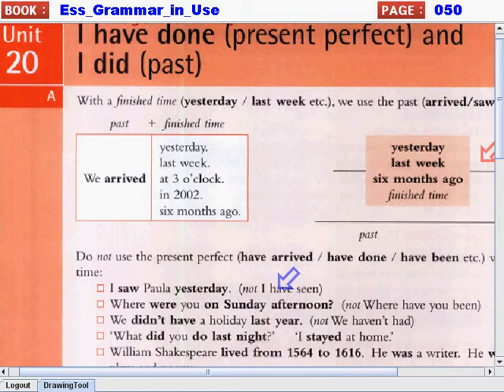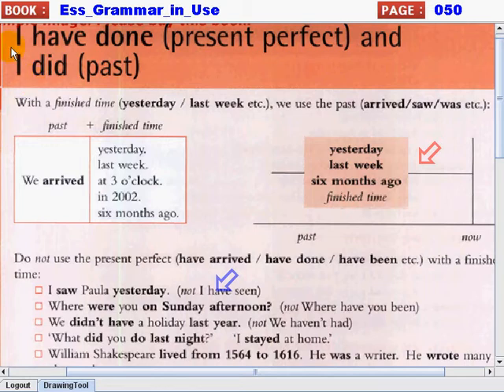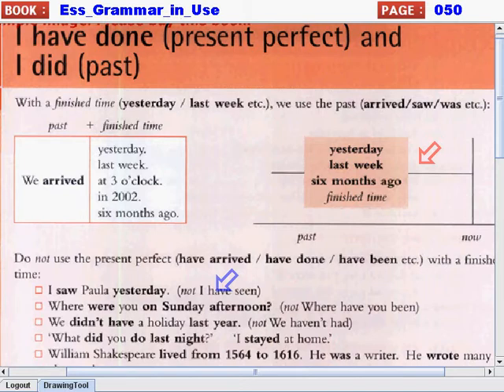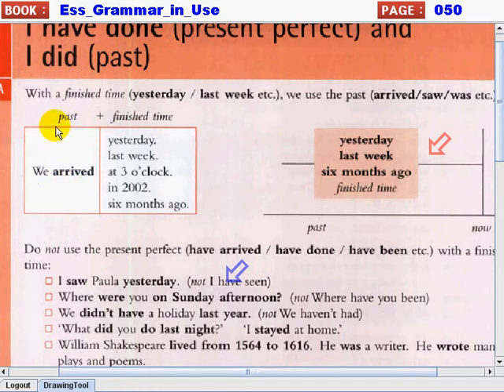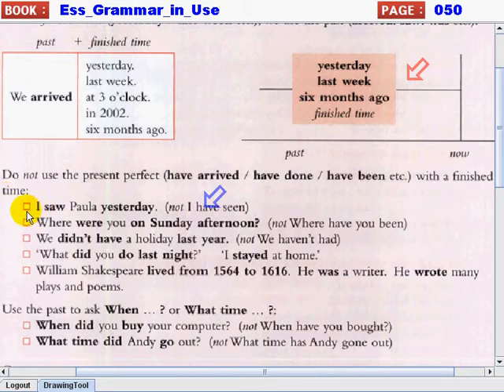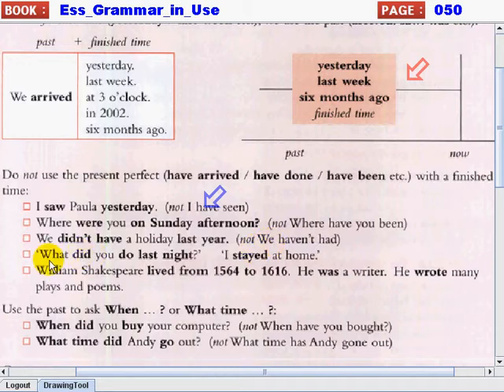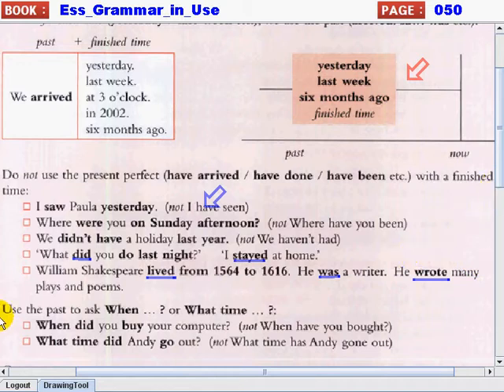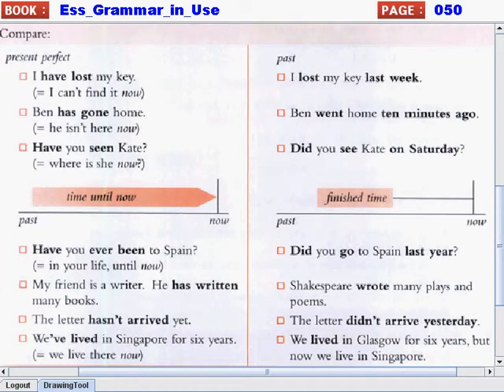EssentialGrammarInUse 020 075 050